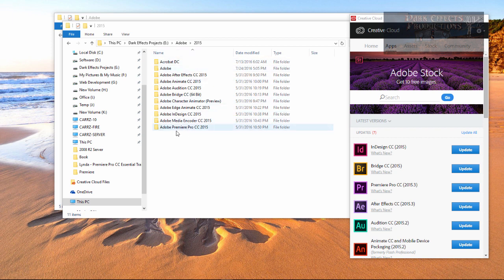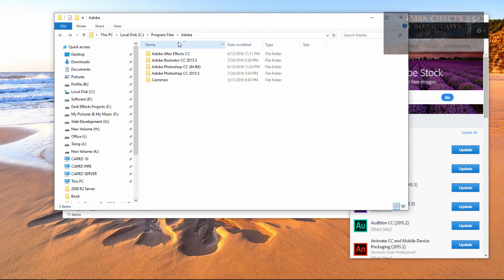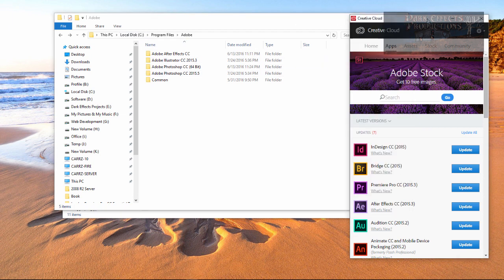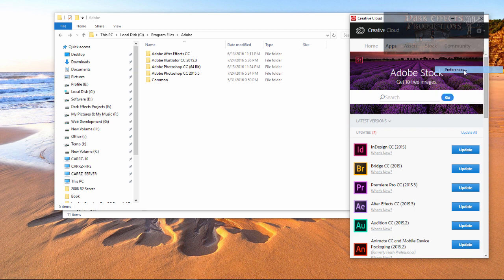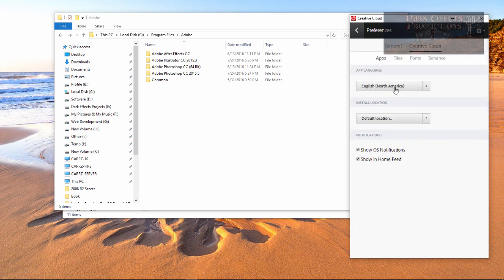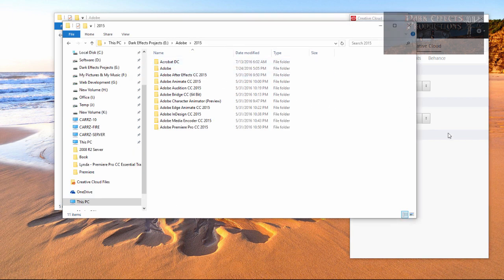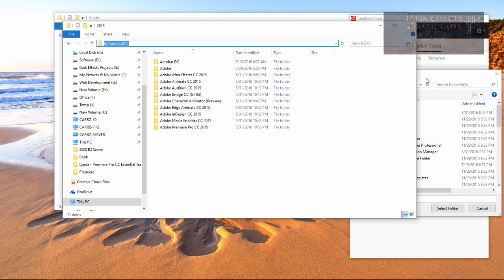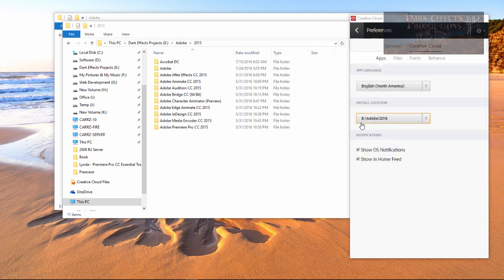Adobe Creative Cloud Desktop App - Change the Default Install Location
In this lesson, we are going to change the default location of our installation within preferences of the Adobe Creative Cloud Desktop App.

The microphone
Audio-Technica AT2020USB Plus Condenser Microphone
UK Customers

UK Customers